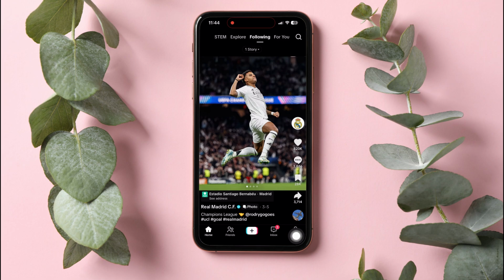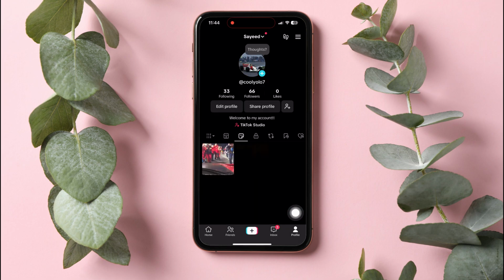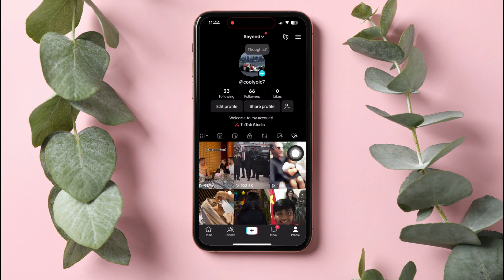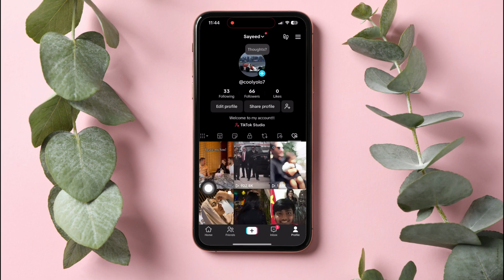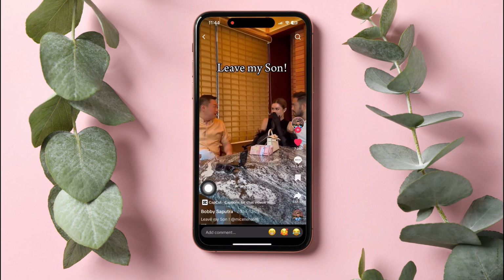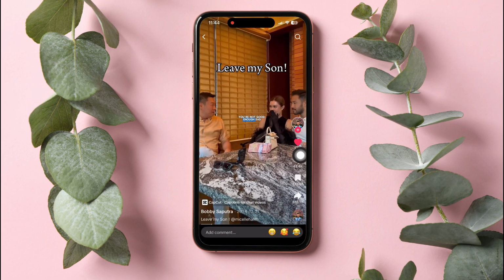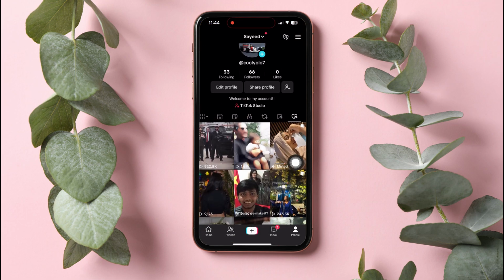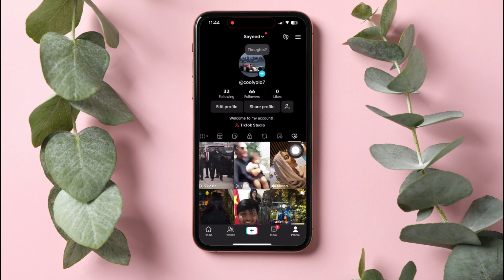How To Delete Favorites On Tiktok 2025 (iPhone & Android)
Struggling with a cluttered favorites list on TikTok? I've got you covered! In this video, I'll walk you through the super simple steps to delete favorites on TikTok. Whether your saved videos are piling up or you just want a fresh start, cleaning up your TikTok favorites has never been easier. I'll show you exactly how to manage your saved content and make your TikTok experience more organized. If you've ever wondered how to remove favorites or just need a quick refresher, this guide is for you. Say goodbye to endless scrolling through old favorites and hello to a streamlined feed. Let’s dive in and tidy up that TikTok account!